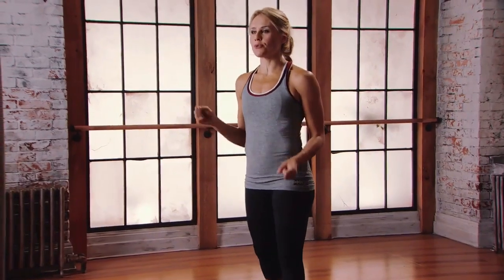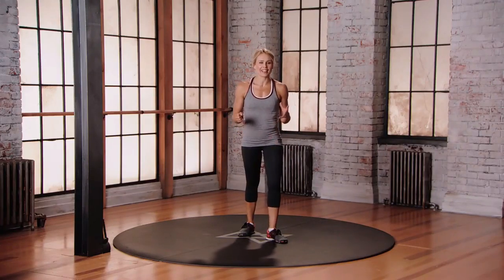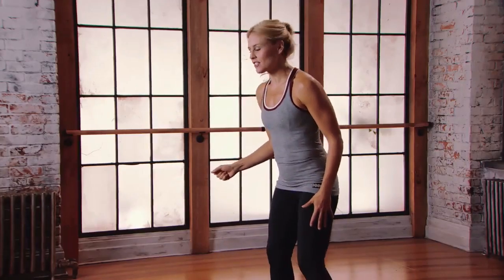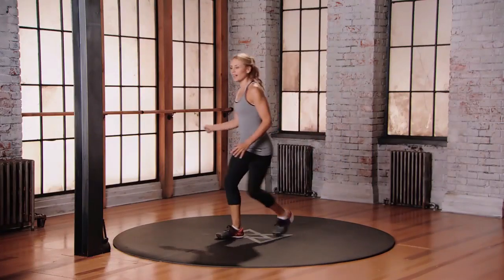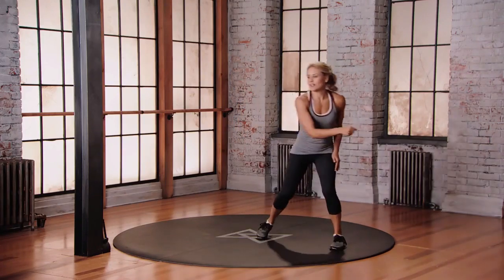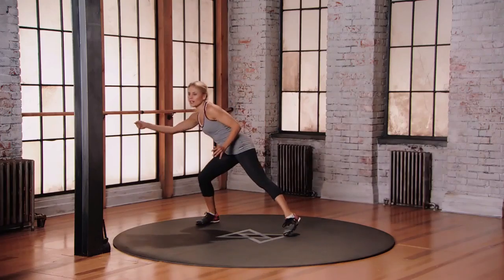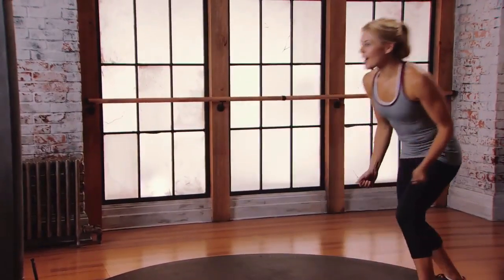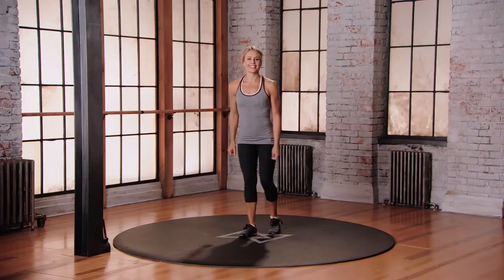Directional Change Drills Beginner